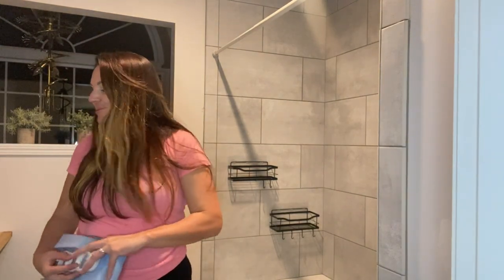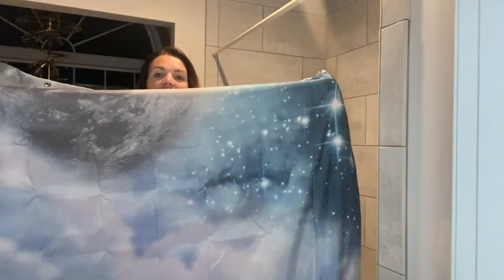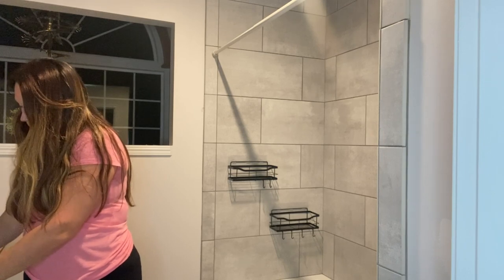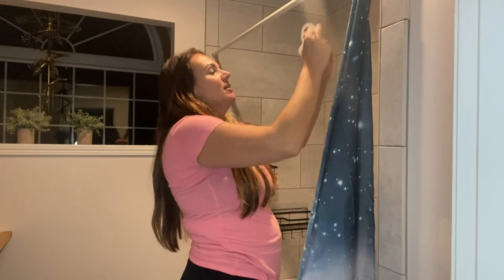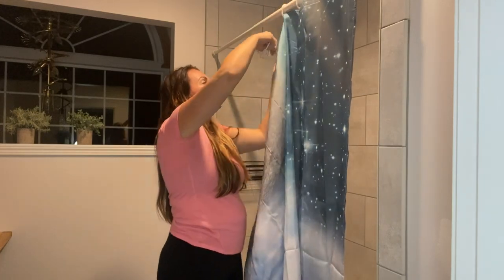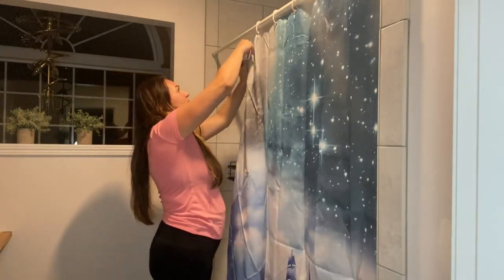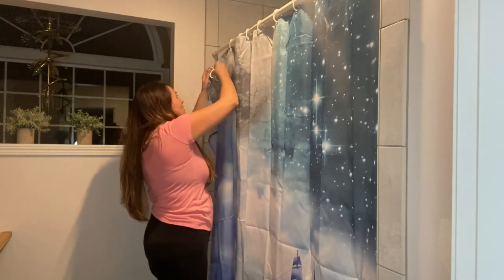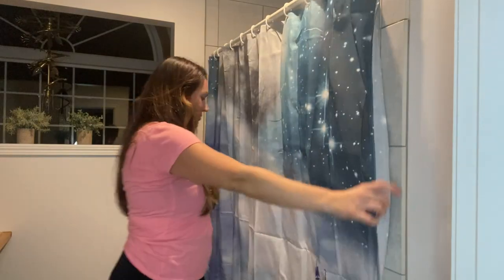Review of Cebernia 3D Shower Curtain for Bathroom, Waterproof, Durable, Washable, Quick Dry